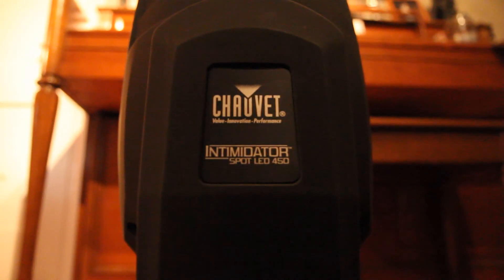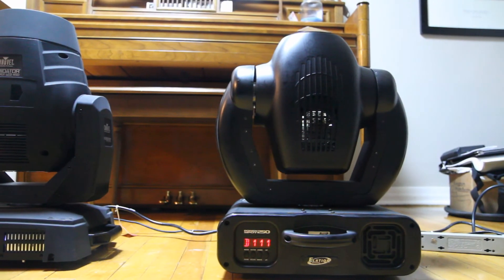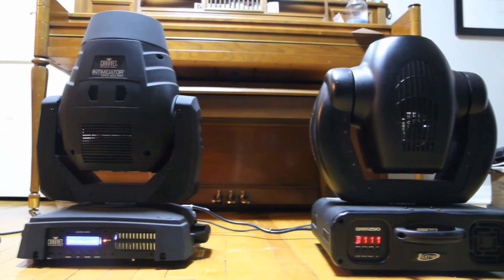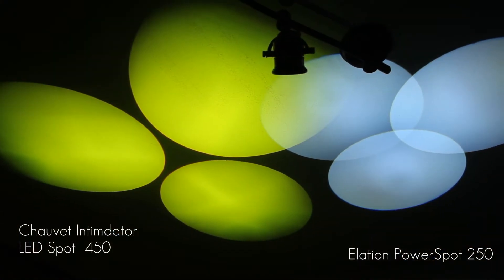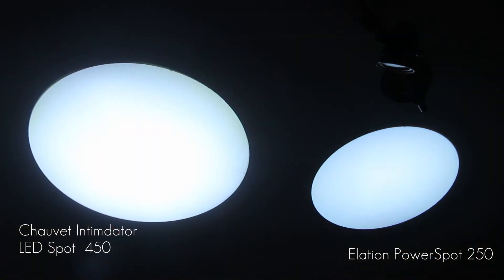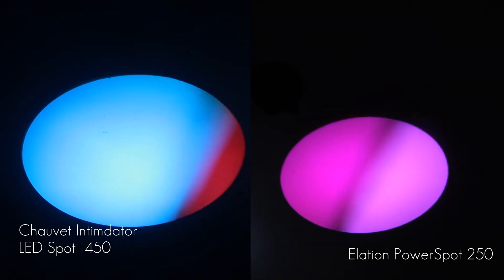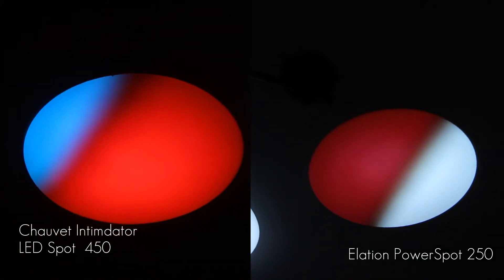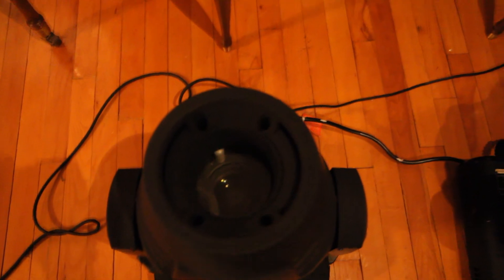Chauvet Intimidator Spot LED 450 Review (Intimidator Spot LED 450 vs. Elation PowerSpot 250)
Review of Chauvet's Intimidator Spot LED 450. It will be compared to the Elation PowerSpot 250 in this video.
This review is just a few opinons. Here's a link to the fixture